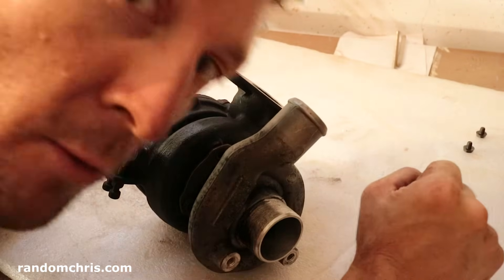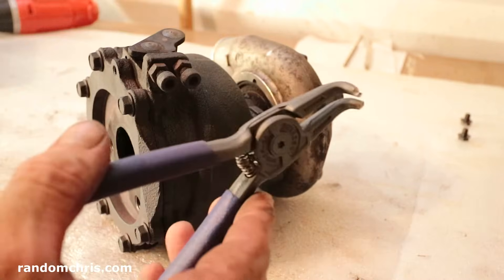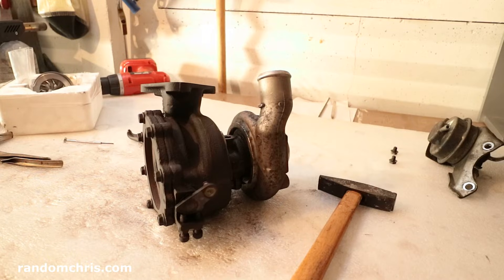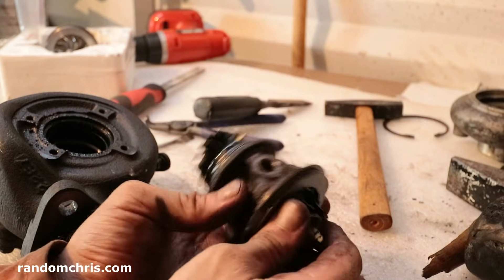How to Rebuild a Turbo (Quick, Cheap & Easy)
How to repair a turbo by replacing the CHRA / core / cartridge. Save money with this easy DIY job instead of buying a new or reconditioned turbocharger.

Timestamps:
00:00 Intro (What we're going to do & what we need to do it)
00:27 Turbo failures (What causes them & how to avoid them)
01:27 How to test a wastegate actuator (No tools needed)
02:57 Before disassembly (Witness marks)
03:46 Removing the wastegate actuator
04:30 Removing the turbine housing (V-band clamp or retaining plates)
05:02 Removing the compressor housing (Circlip / Snap Ring removal)
07:00 Turbine housing removal completion
07:35 Inspecting the unserviceable CHRA / Core / Cartridge
07:58 Pre-assembly cleaning & inspection
08:16 Preparing the new core
08:30 Installing the new core / reassembling the turbo
11:37 Turbocharger reassembled (Installation advice, where to buy parts & conclusion)

New turbos cost an absolute fortune. Reconditioned units can be picked up more cheaply, but they are still pretty expensive and most of the time you will have to pay a surcharge unless you send them your old turbocharger as an exchange.

Guess why?... These companies just clean everything up, stick a new CHRA in, and then sell the unit on to someone else. Once you see how easy it is to replace the core yourself - and when you see how cheap they are [mine cost 59 USD] - you might never buy a new or reconditioned turbo ever again!

You can buy new CHRAs / cores / cartridges here ➜ (Link supports my channel)

Thes units are balanced, so you don't need to worry about balancing your turbo after you have repaired it, which is a problem you would have if you go down the other route of replacing individual seals & components inside the core.

Have you fixed your turbo after watching this? Let me know and include any of your tips in the comments section so that we all learn new techniques.

Learn how I make money by helping people online, and how YOU can do this too!

Cheers!
Chris 👍

'Random Chris' is a Helvellyn Ltd brand. Helvellyn Ltd assumes no liability for property damage, injury or death incurred as a result of any of the information contained in this video. Helvellyn Ltd. recommends safe practices when working with power tools, automotive lifts, lifting tools, jack stands, electrical equipment, blunt instruments, chemicals, lubricants, open flames, or any other tools or equipment seen or implied in this video. Due to factors beyond the control of Helvellyn Ltd, no information contained in this video shall create any express or implied warranty or guarantee of any particular result. Any injury, damage or loss that may result from improper use of these tools, equipment, or the information contained in this video is the sole responsibility of the user and not Helvellyn Ltd. Disclosure: any links in this description may be affiliate links. If you decide to buy some items from them, Helvellyn Ltd may receive a small percentage compensation for having suggested the suppliers to you. (This costs you nothing) As an Amazon Associate we earn from qualifying purchases. Helvellyn Ltd only recommends suppliers and products which we believe in, so there is never any conflict of interest.